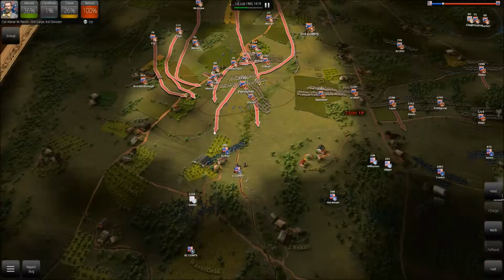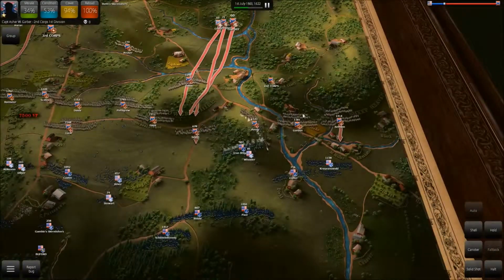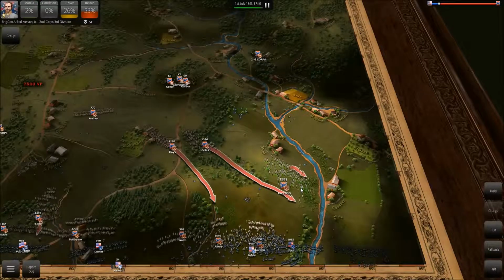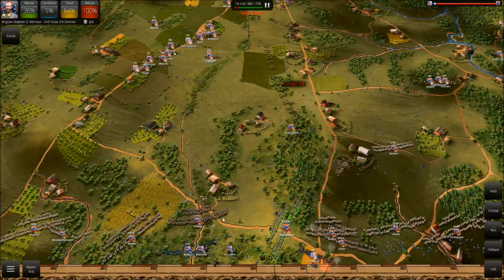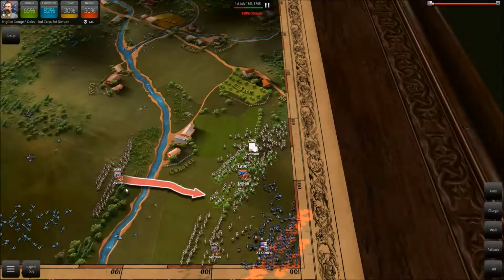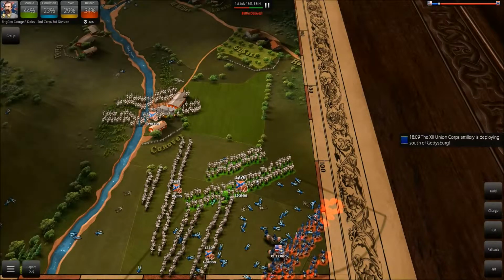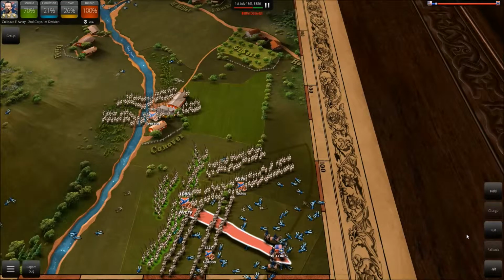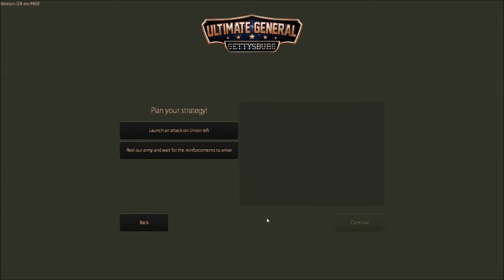Ultimate General GETTYSBURG July 1st 330pm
Part 3 of my battle of Gettysburg.

Playing as the Confederate Army we try to hold Gettysburg and crush the Union Army of the Potomac.